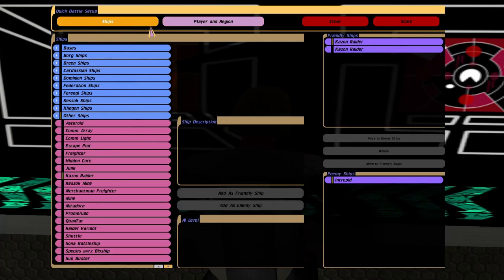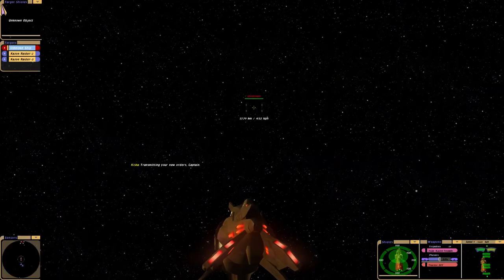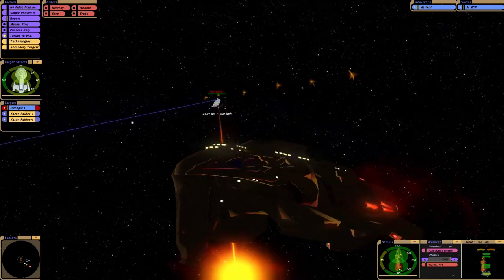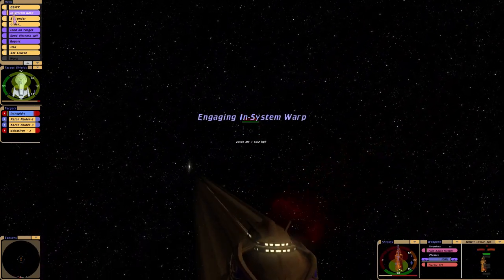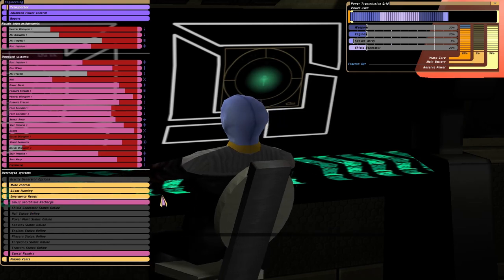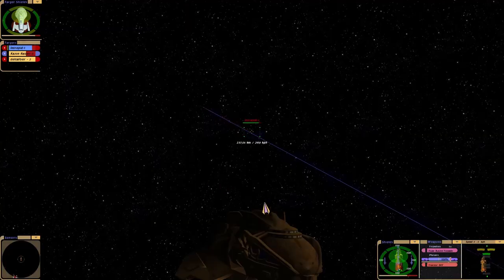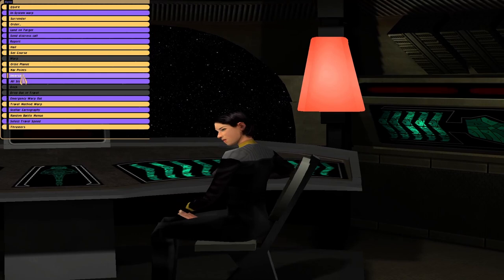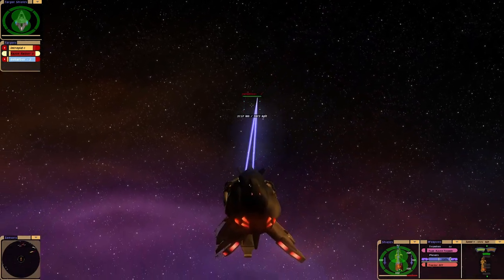Kazon Nistrim VS USS Voyager | Captured? | Turkey Platter to the rescue! | Star Trek